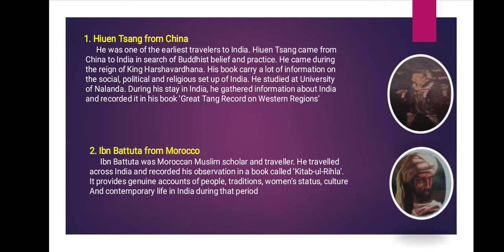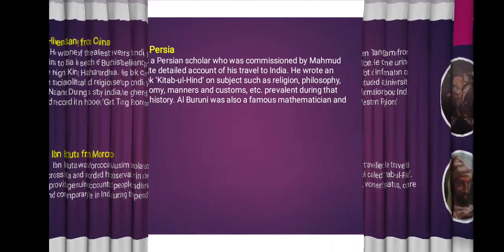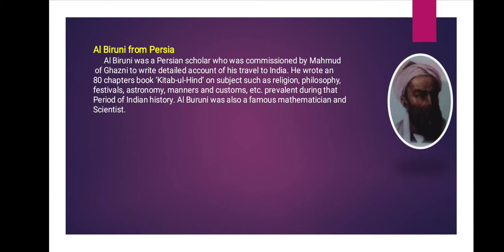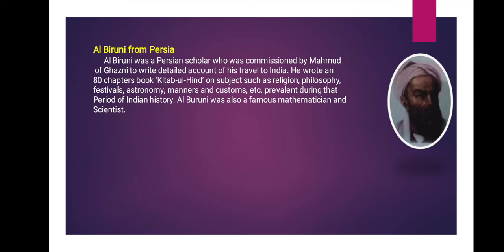Ch 14 / Travellers To India (Part 1) / EVS / Std IV / By Priyanka Samarth / SVPS BESA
Ch 14 / Travellers To India (Part 1) / EVS